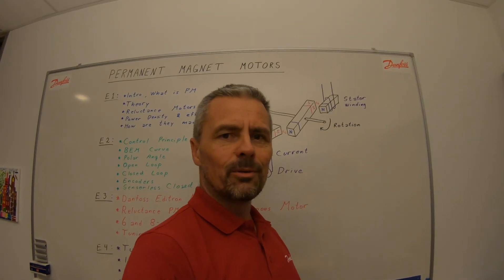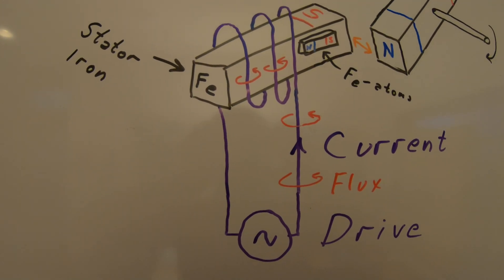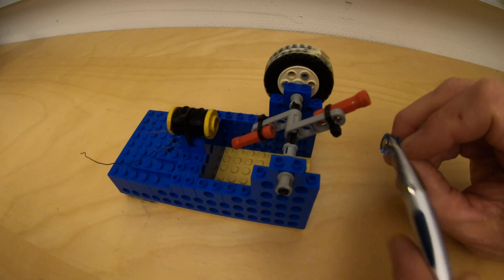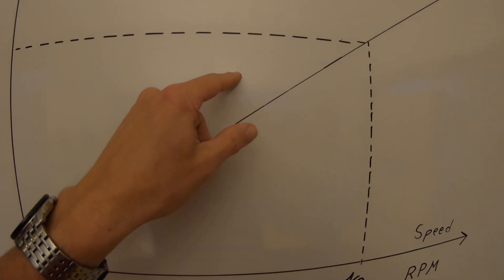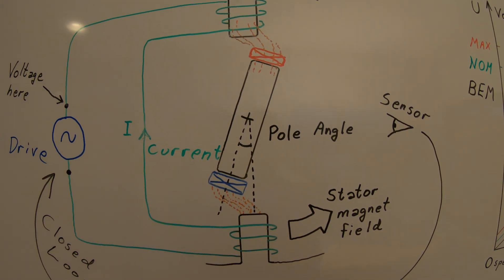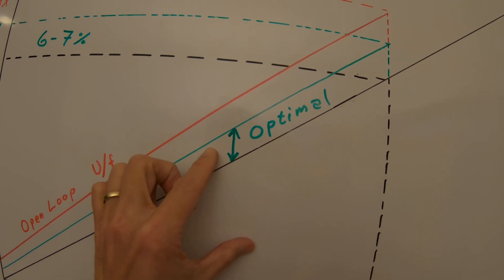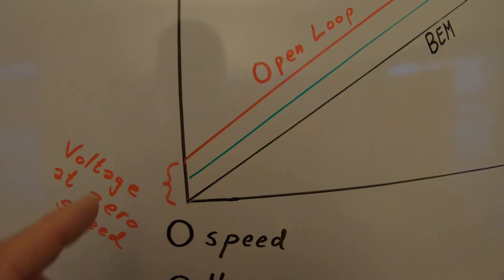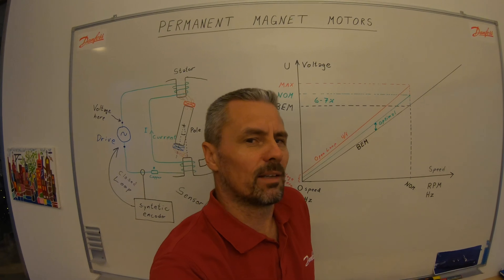Drives School (19) S2E1, Permanent Magnet Motors, how they work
Basics about the synchronous PM motor. Learn the difference between Closed Loop and Open Loop motor control. How the drive controls the pole angle. What it means for motor efficiency. First of 4 episodes on PM and reluctance motors.